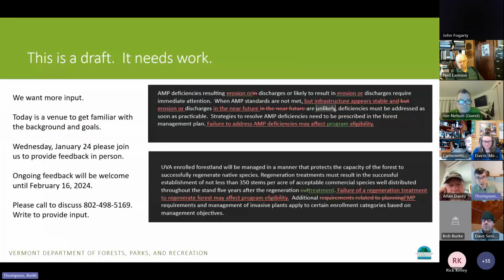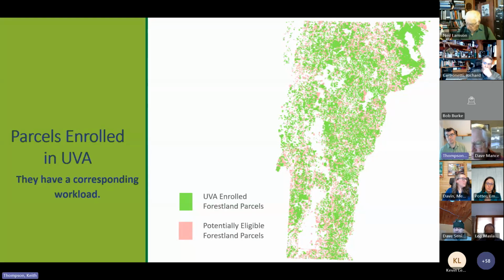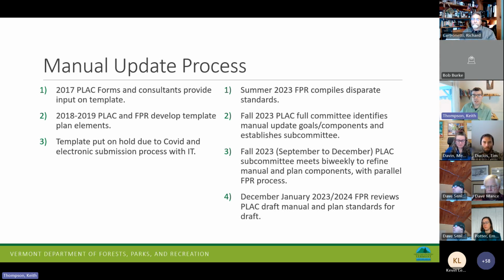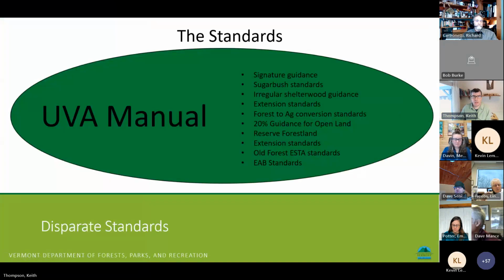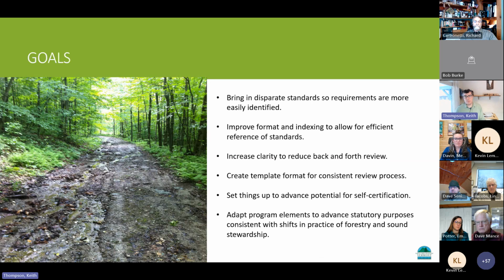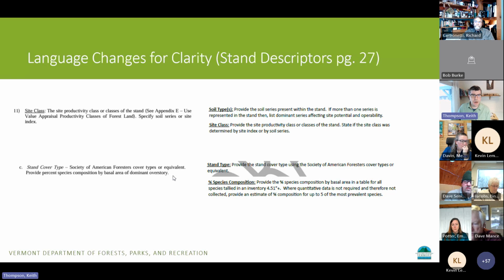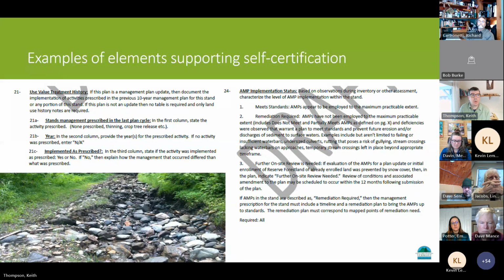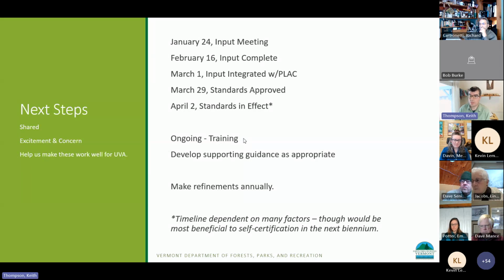UVA Manual Update Overview Webinar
This webinar shows a chance to learn about the goals and scope of the UVA manual update, the process to date, the process going forward, and the types of changes being considered.